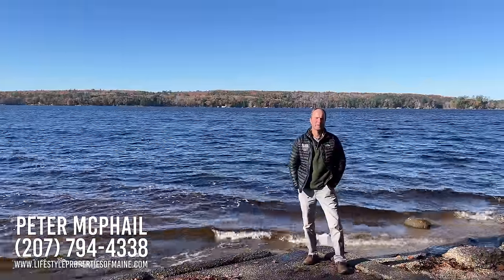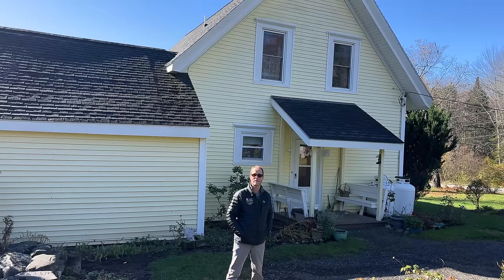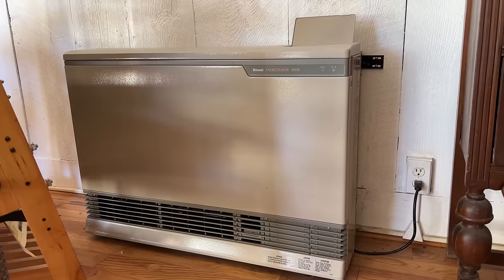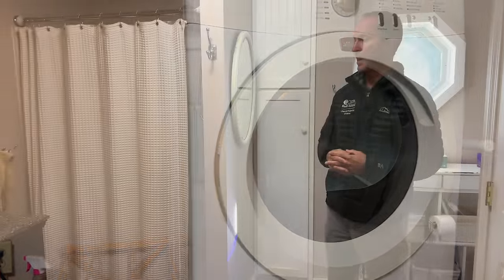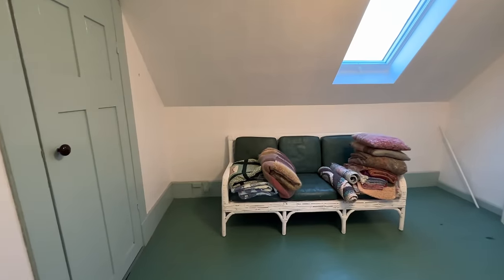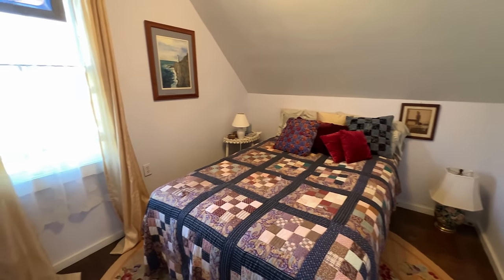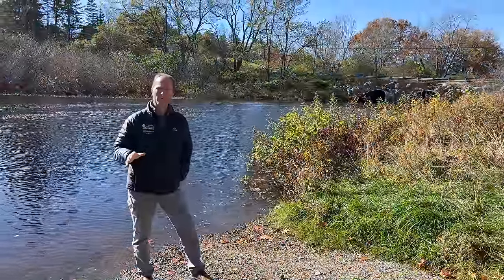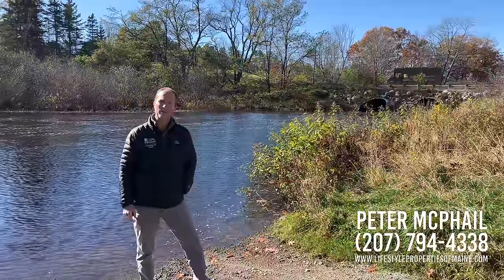SOLD 4-Bedroom Country Home 5 Acres | Maine Real Estate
Welcome to your piece of history in the charming town of Orland, Maine. Nestled on over 5 acres of pristine New England countryside, this meticulously maintained 1870s Cape Cod-style home offers a timeless blend of classic architecture and modern comfort. With three to four bedrooms, two bathrooms, and a spacious 1,980 square feet, this home provides a warm and welcoming sanctuary for those seeking a serene retreat.

The exterior of this beautiful Cape home is adorned with colorful perennial flowers and fragrant lilac bushes, creating an enchanting landscape that bursts into vibrant life during the spring and summer seasons. The lush gardens provide a picturesque setting for outdoor relaxation and leisure, perfect for enjoying the fresh Maine air.

Step inside, and you'll be greeted by a thoughtfully designed interior. The living room, with its gleaming hardwood floors, boasts cathedral ceilings and a cozy propane heat stove. Sliding doors open to the inviting outside patio, where you can entertain guests or savor a morning coffee while taking in the tranquil surroundings.

The kitchen exudes rustic charm with antique pine floors and stainless steel appliances. A convenient pantry provides ample storage space for all your culinary needs. The adjacent formal dining room features wood floors and charming tin ceilings, creating an atmosphere that's perfect for hosting special dinners and gatherings.

The large foyer and extra-wide staircase add to the spaciousness and grace of this timeless home. The convenience of a first-floor bathroom, laundry room, and bedroom ensures that every aspect of your daily life is well accommodated.

With vinyl siding for low maintenance and a newer architectural shingled roof, you can enjoy peace of mind, knowing that this home has been well-cared for, preserving its classic beauty for generations to come.

For those with a green thumb, the spacious 5+ acre lot offers ample space for a flourishing vegetable garden. Additionally, an 18 x 24 shed provides plenty of storage for all your lawn and garden tools, making outdoor maintenance a breeze.

Outdoor enthusiasts will find this location ideal. Just a short walk away, the Narramissic River beckons, perfect for a leisurely paddle in a kayak or canoe. Alamoosook Lake boat launch is just minutes away, offering opportunities for boating and water sports, including excellent smallmouth bass fishing. For those who enjoy saltwater fishing, the boat launch to the Penobscot River, with access to Penobscot Bay, is a mere 10 minutes away.

If you enjoy hiking, Acadia National Park and Bar Harbor Maine are about an hours drive.  Closer hikes can be enjoyed within 20 minutes in the town of Blue Hill.

Convenience is a hallmark of this location, with the city of Ellsworth a mere 25 minutes away. There, you'll find shopping, dining, and the renowned L.L. Bean. The town of Bucksport, also nearby, offers grocery shopping, restaurants, and a beautiful waterfront park with stunning views of the Penobscot River.

Travel is a breeze, as Bangor and its international airport are only 36 minutes away, and the city of Boston is just a four-hour drive. Whether you're seeking a peaceful, historical home for year-round living or a tranquil vacation getaway, this 1870s Maine Cape in Orland provides the perfect blend of modern convenience and timeless elegance, all nestled within the embrace of Maine's natural beauty and recreational opportunities.